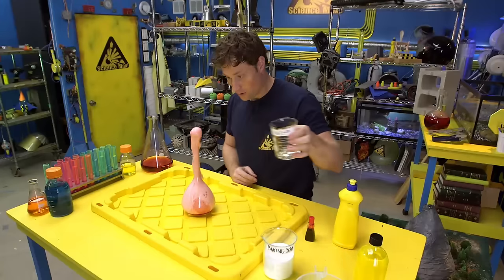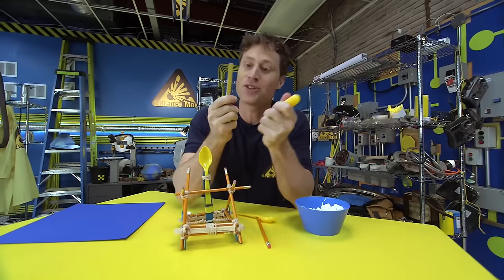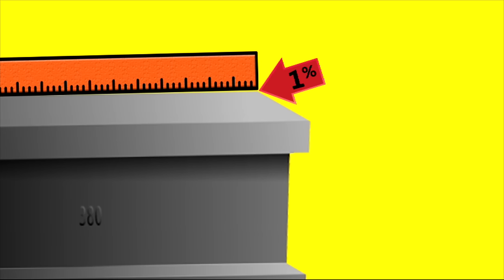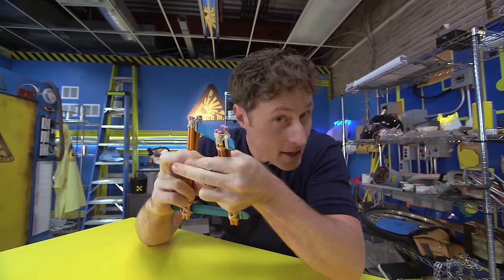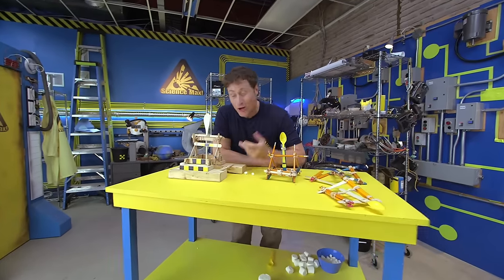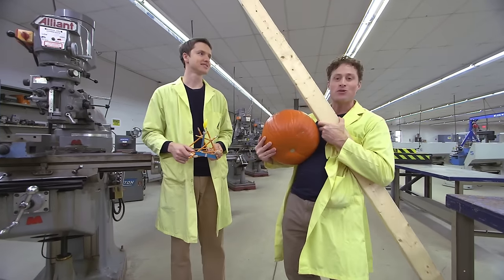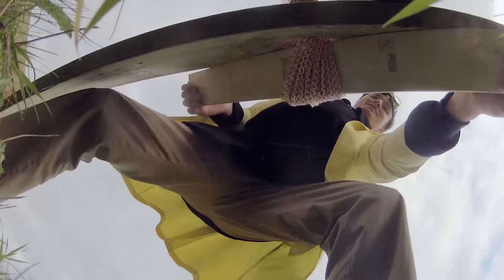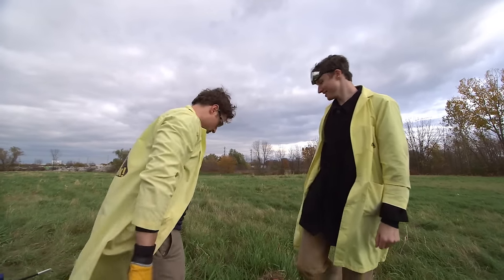Science Max | CATAPULT PART 1 | Season 1 Full Episode